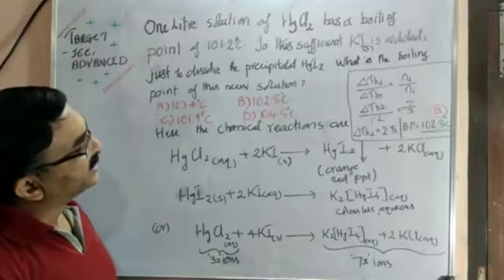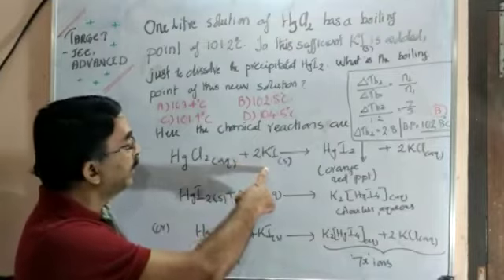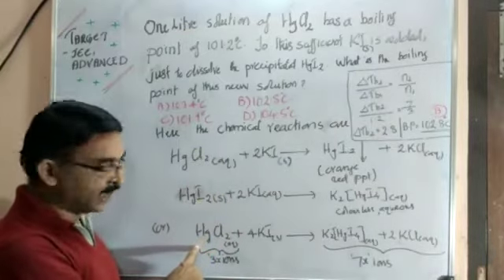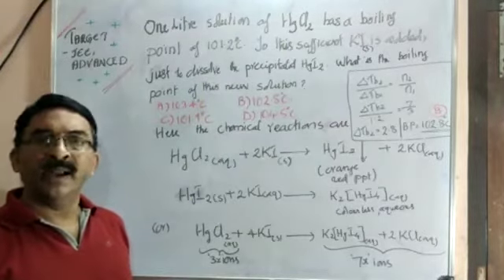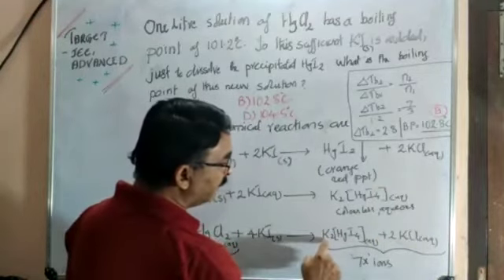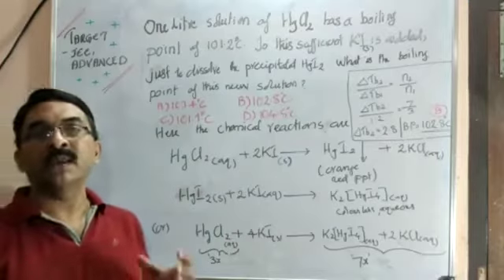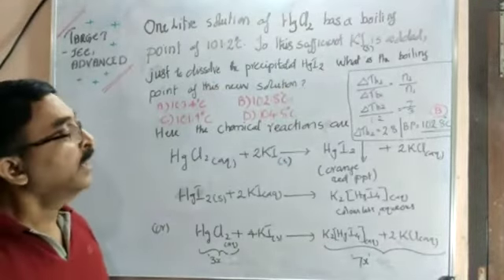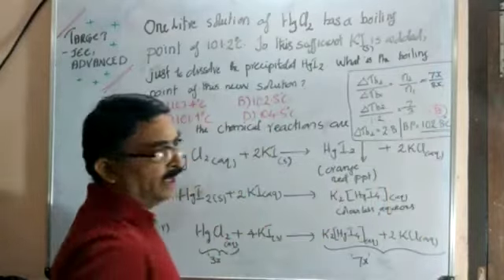Solution, Question, WhatsApp Video 2020 09 20 at 8 31 52 AM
A question based on chapters,  'solution' and 'coordination chemistry'